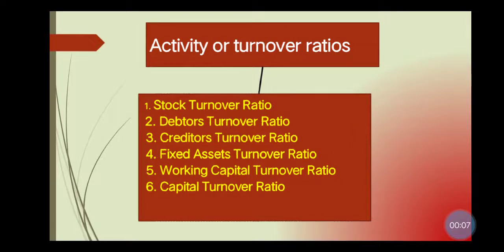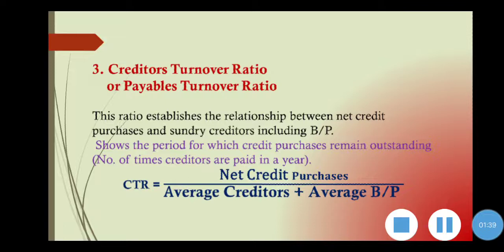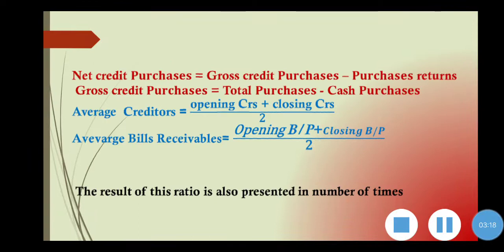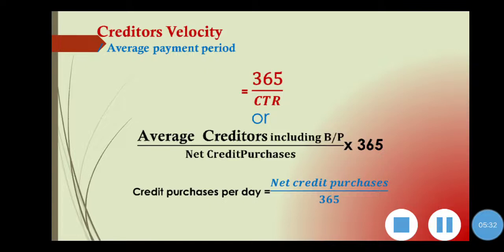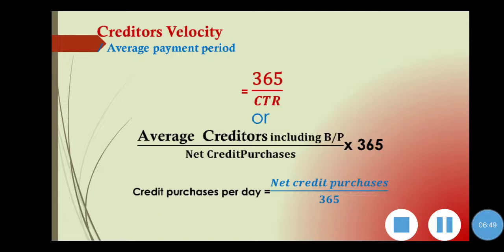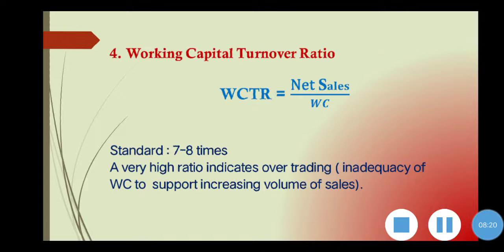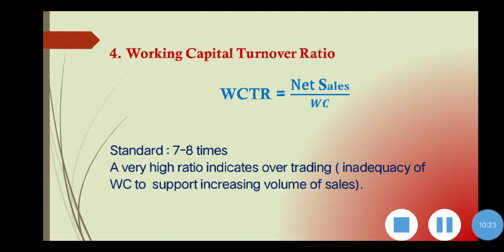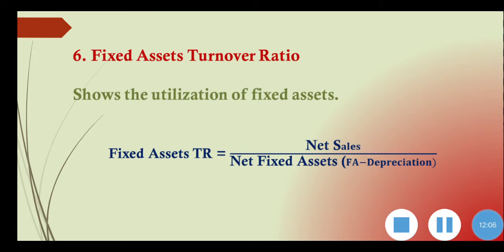Creditors turnover ratio#working capital turnover ratio#capital turnover ratio#fixed assets turnover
Creditors turnover ratio#working capital turnover ratio#capital turnover ratio#fixed assets turnover ratio#activity ratios#accounting for management-video.mp4